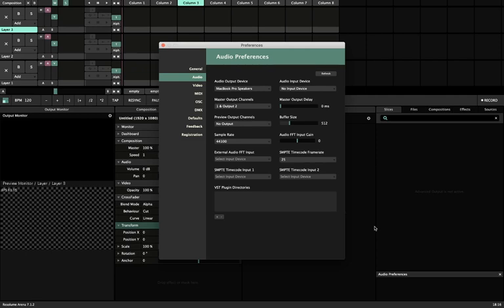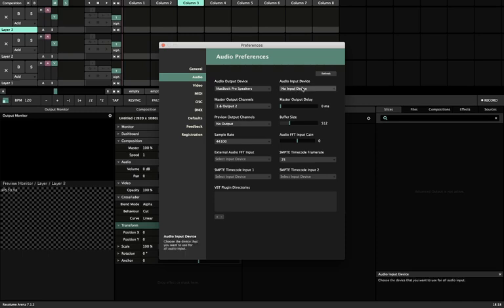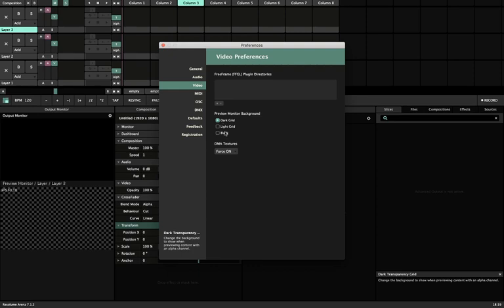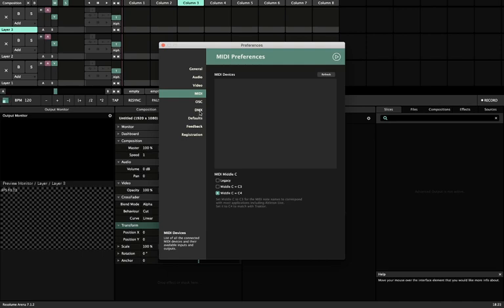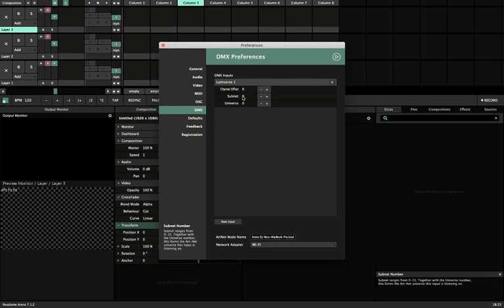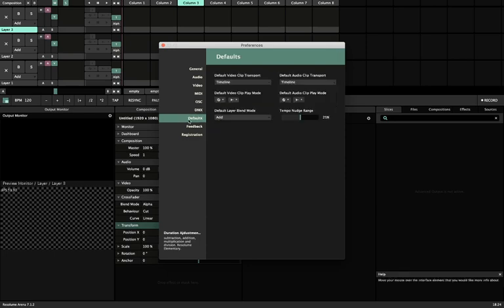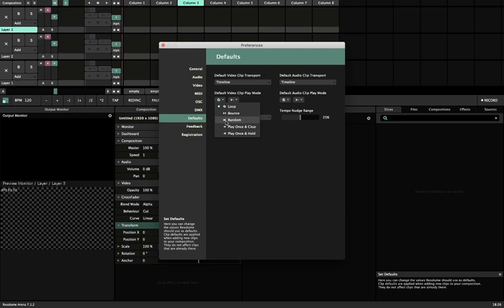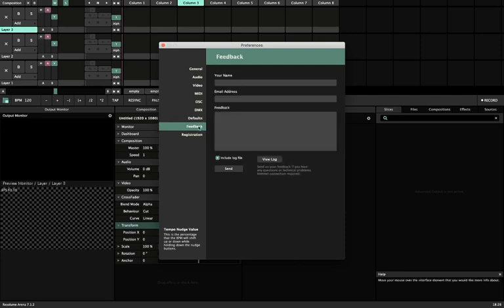Resolume Preference Menu Tutorial 2 of 2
Resolume Arena 7.1.2 Beginners description of "Preferences Menu" continued.